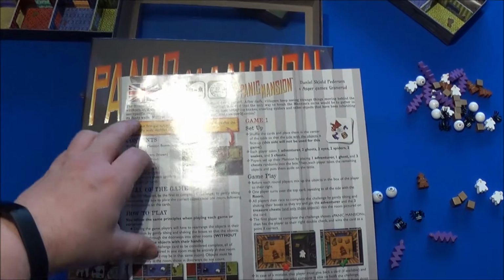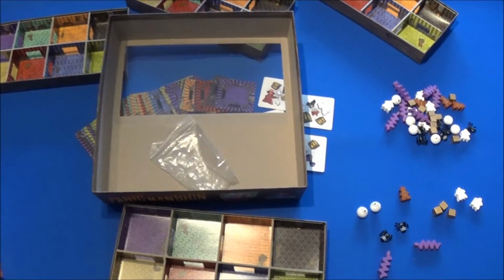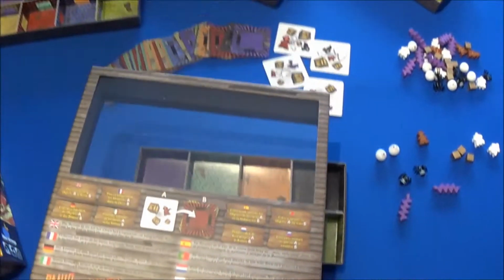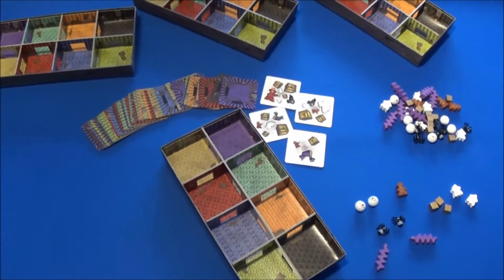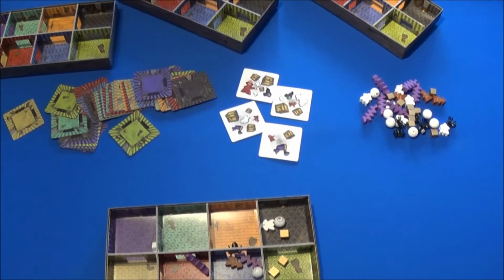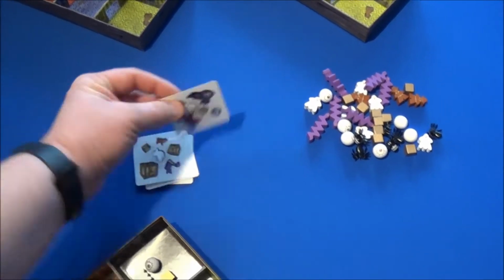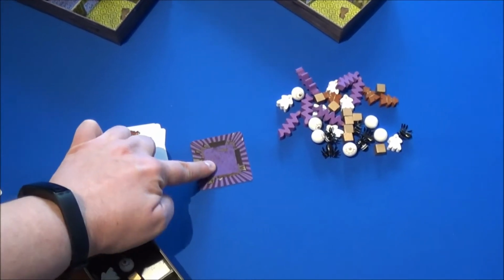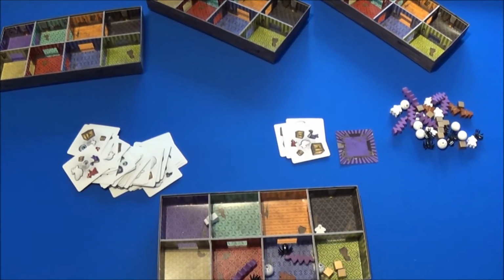Shaky Manor - PANIC!!! - Cyrils Brettspiele in a nutshell (N122)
Hi Folks,

Shaky Manor or in Europe Panic Mansion is one of these cool Blue Orange titles. The did Dr. Eureca and some other very very great family dexterity games over the last years and now they have a new one.

Can Shaky Manor reach the same level as the previous ones?

Happy gaming
Yours
Nils

▶ Über diesen Kanal:

Ich zeige Euch Brettspiele, Kartenspiele, Messen & Convention, Zubehör, tolle Shows rund ums Thema Brettspiele und vieles mehr mit täglich neuen Videos!

Was habt Ihr davon?
In meiner PRIME TIME Show möchte ich die Welt der Videorezensenden verbinden und viele YouTubler zusammenbringen

In meinen durchgespielt Serien lernt Ihr alle Regeln und den Spielfluss selber kennen ... schaut einfach zu.

▶ Für ein ABO:

einfach klicken! und Ihr seit immer auf dem laufenden ...

▶ Social Media?

für Euch aktiv!

►►►►►    Interaktion    ◄◄◄◄◄

Wenn Euch das Video gefällt so gebt mir doch bitte einen Daumen hoch & aboniert mich Ich freue mich auch über alle Kommentare, also bitte schreibt Fragen und Kommentare direkt zu den Videos - in aller Regel antworte ich innerhalb von wenigen Stunden!

Viele meiner Videos werden mit Rezensionsexemplaren gedreht - diese stellt mir der Verlag zur Verfügung. Alle Videos spiegeln aber meine eigene Meinung wieder!